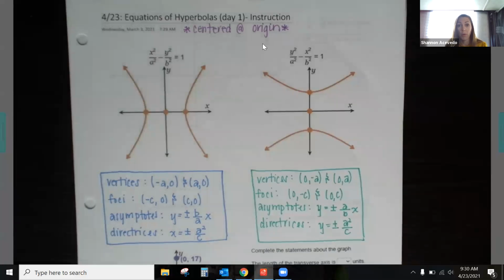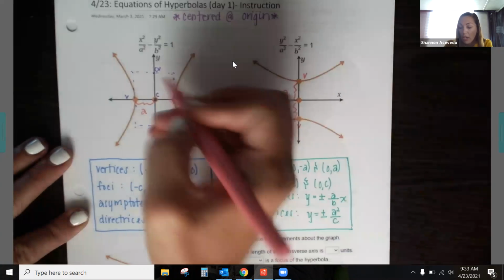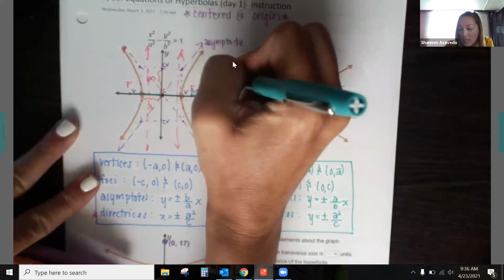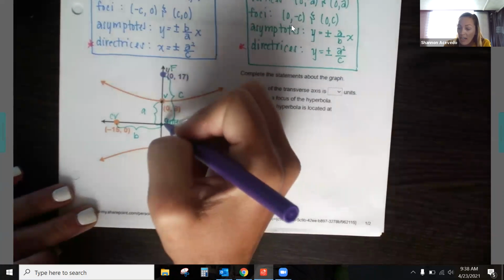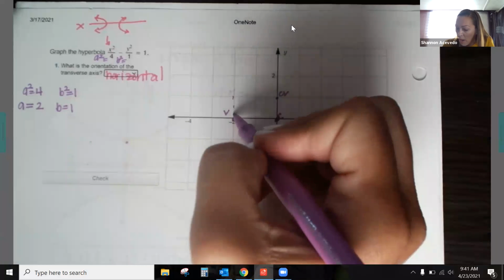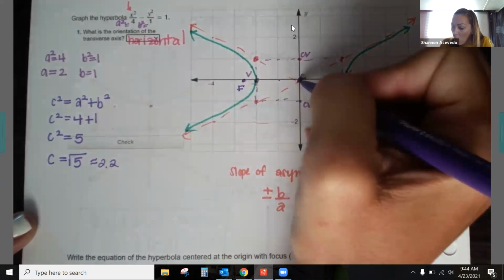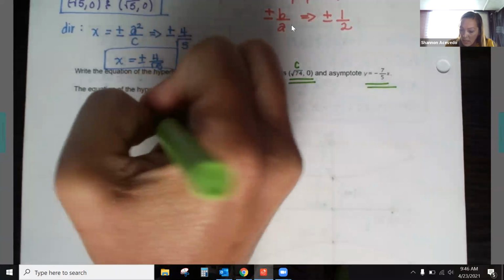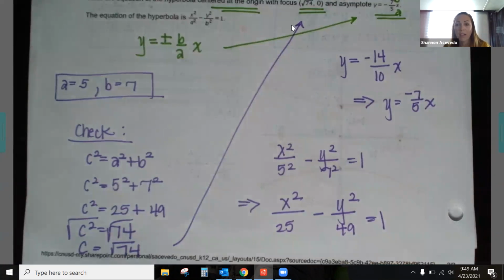4/23: Equations of Hyperbolas (day 1)